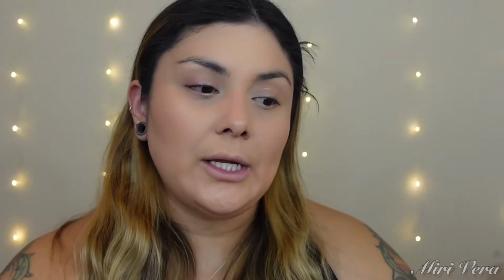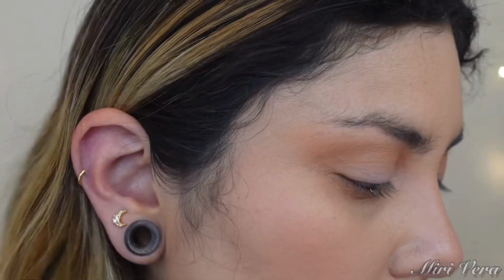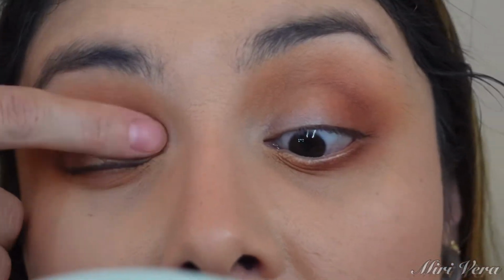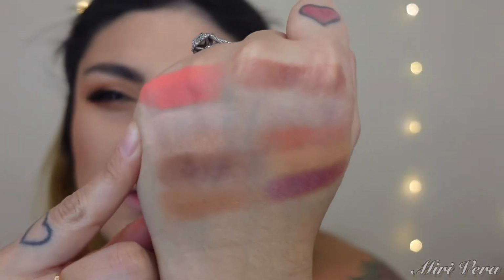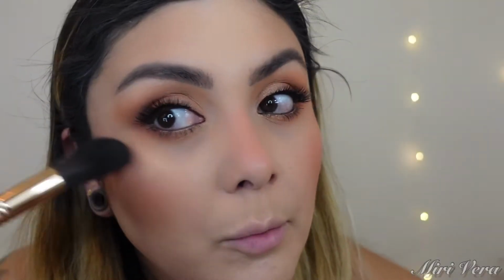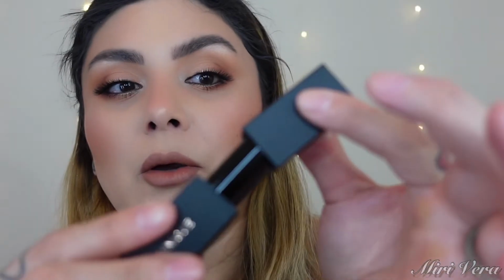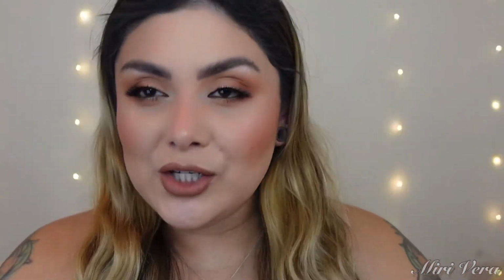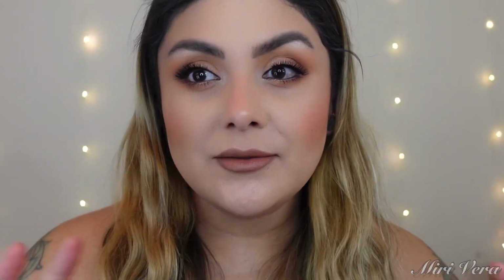NEW Dominique Cosmetics Coral Blossom palette | Is this really a fall palette? 🤨🤔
Hello my lovelies happy Friday! This is my first Dominique Cosmetics purchase so I was super excited to test it out. I ordered the bundle so I also test out a lip Iiner and lipstick. I hope you enjoy this video, I always have fun testing out new makeup 😍

Links to products ⬇️

Just the palette

The Bundle

Links to other makeup on my face ⬇️